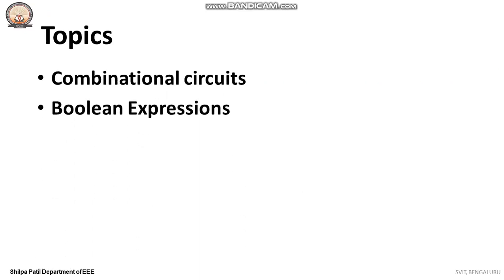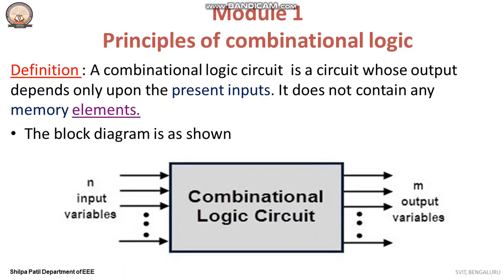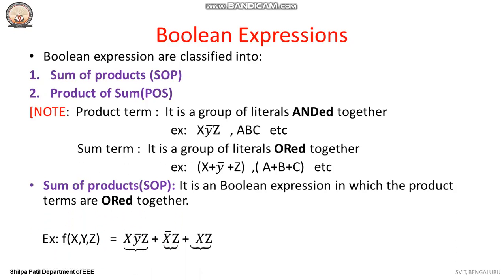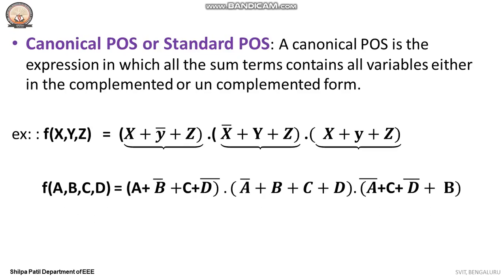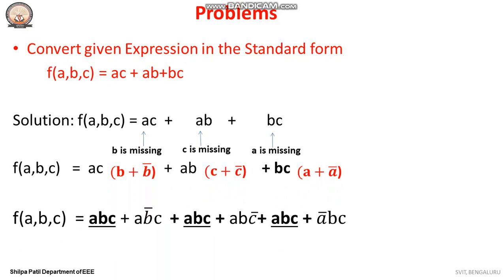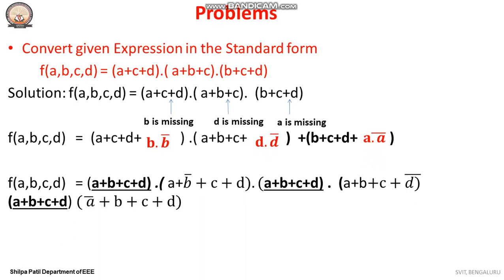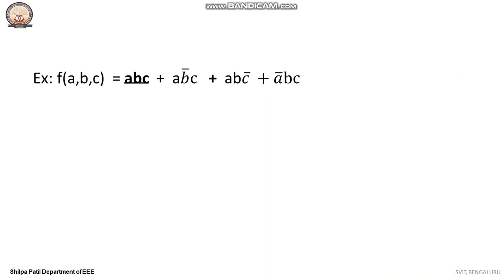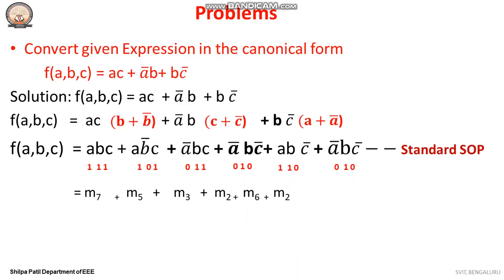Module1 Principles of Combinational Logic